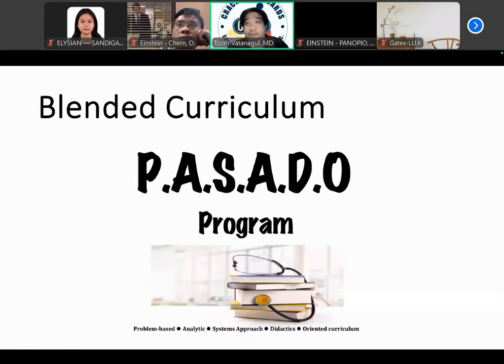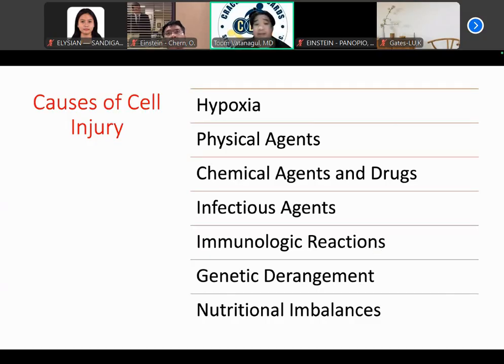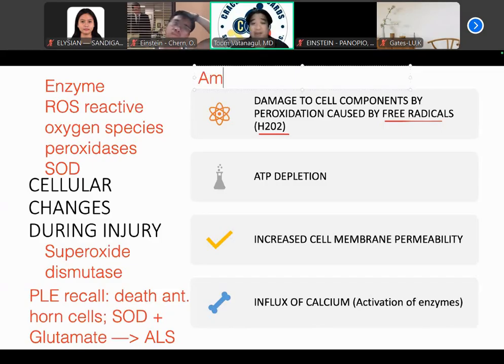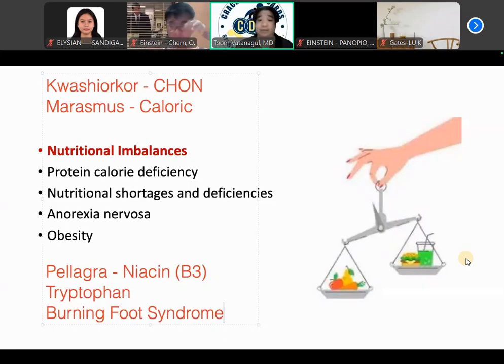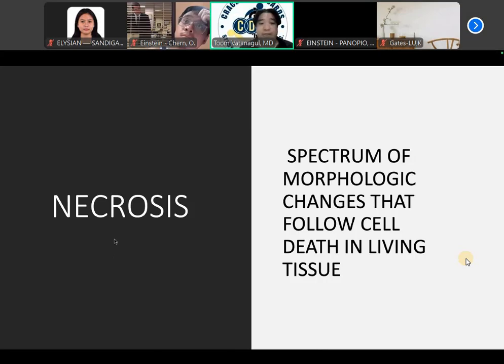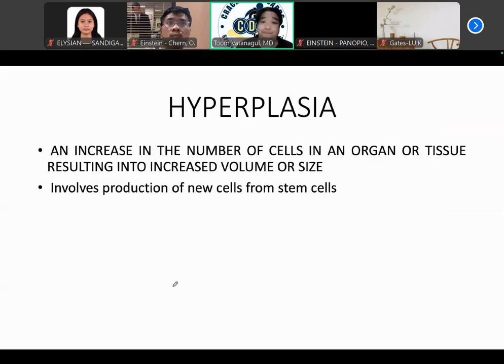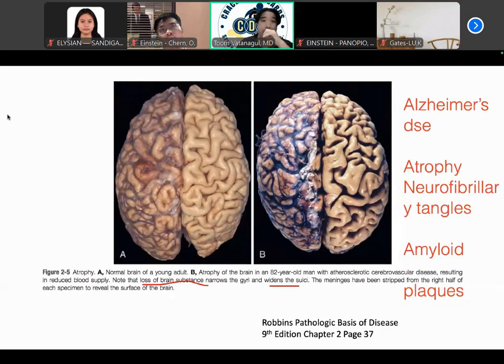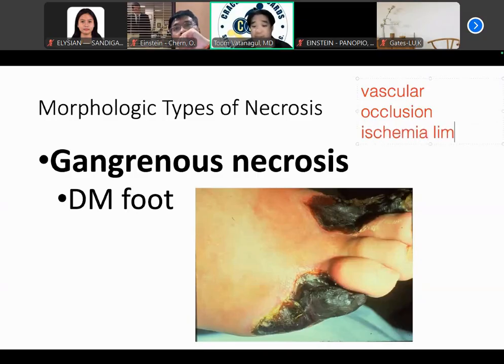CDB Pathology July 5, 2025